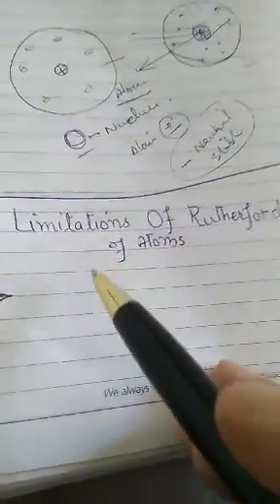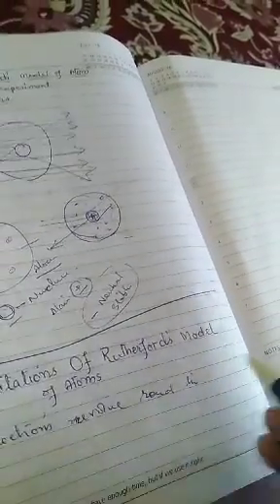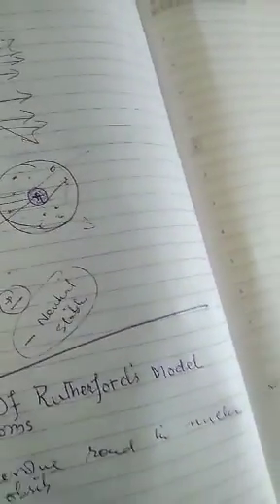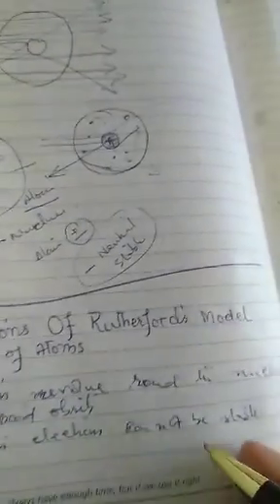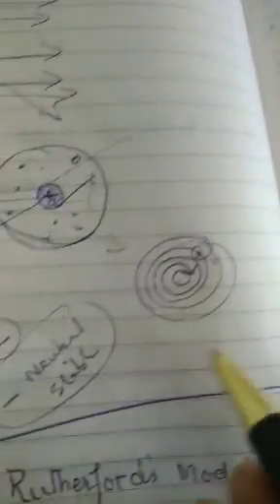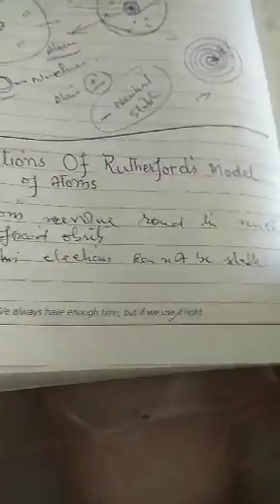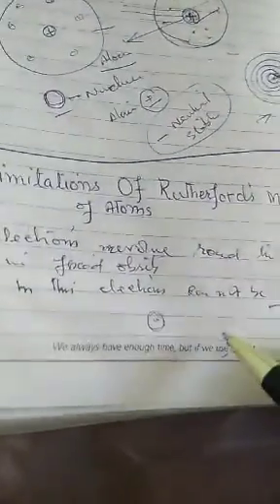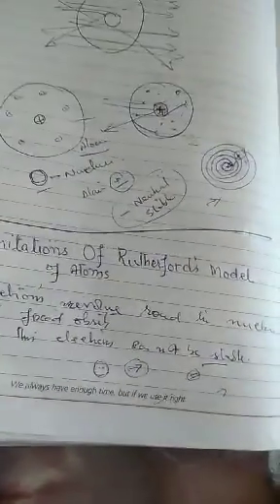Limitations of Rutherford's Model of Atom